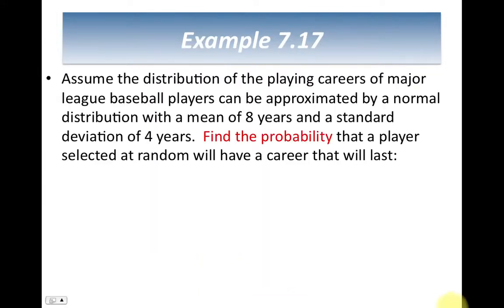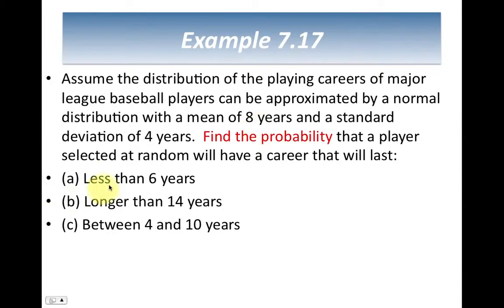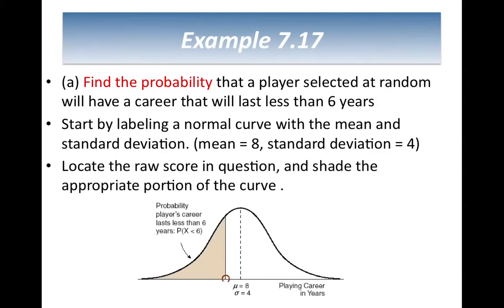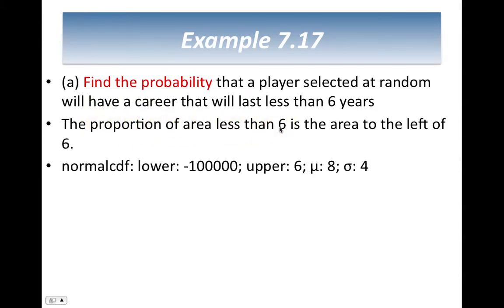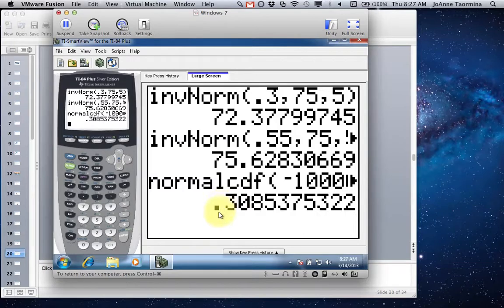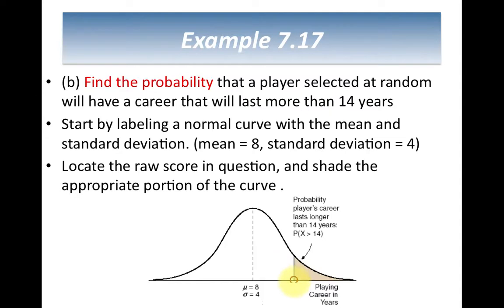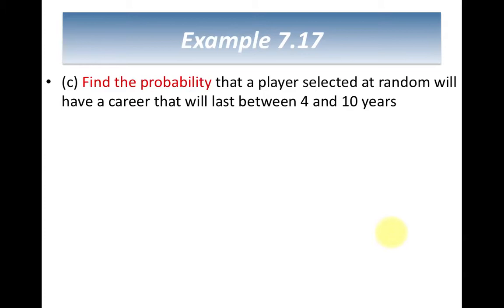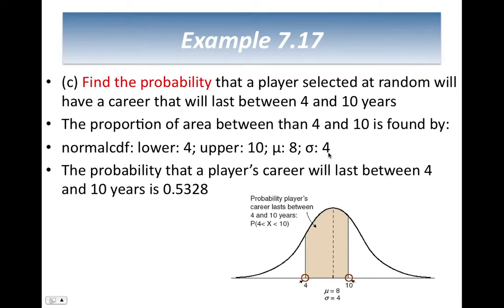03 Normal Distribution Probability Example